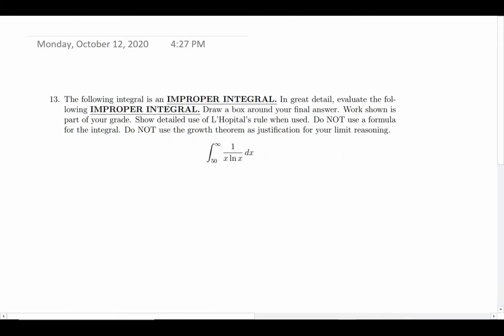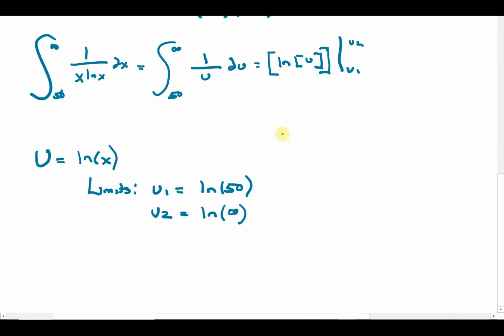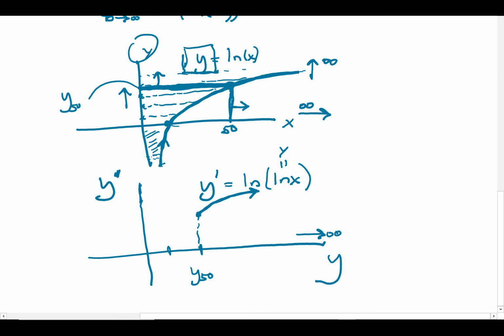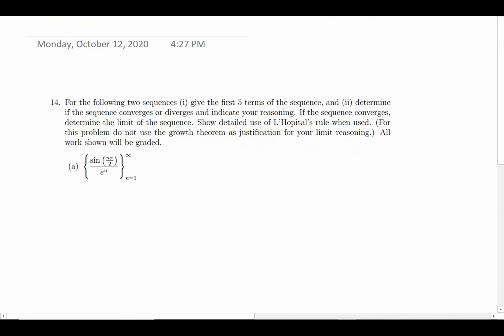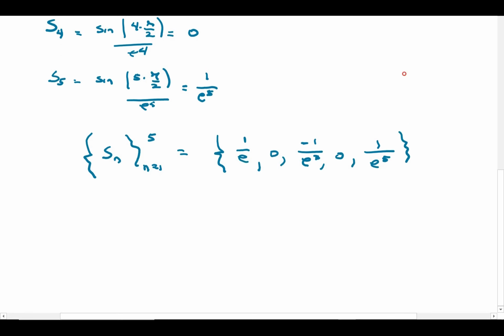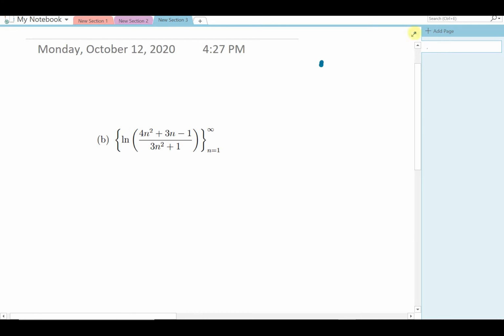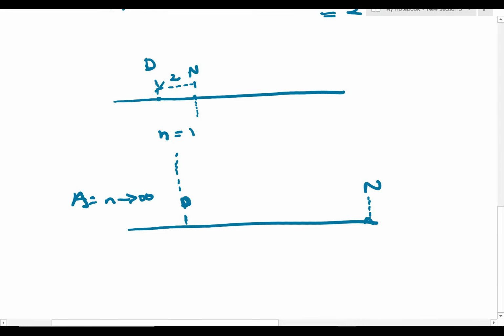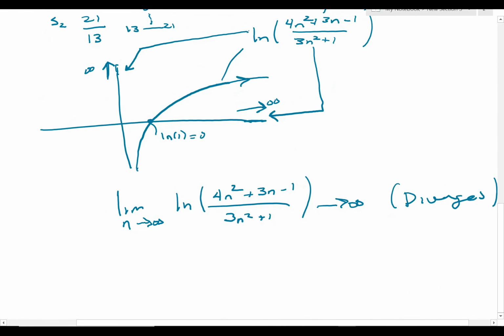Calculus 2 Midterm Exam - Problem set #5 with Solutions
This video covers a problem set #4 (questions 13-14) of a midterm exam from Calculus 2.